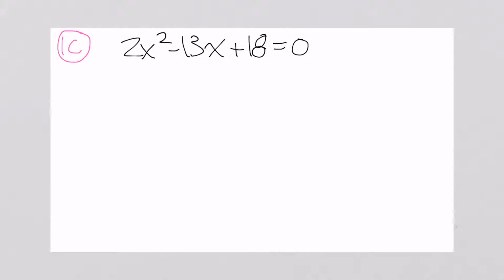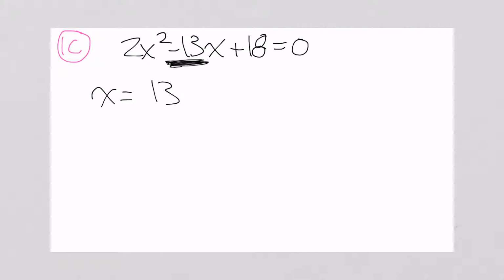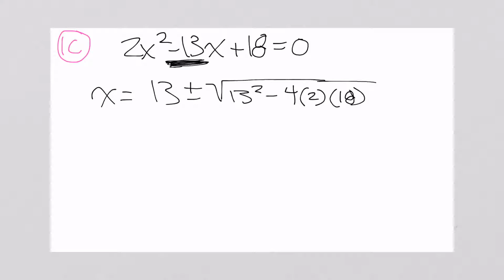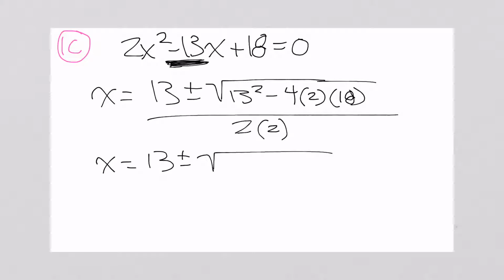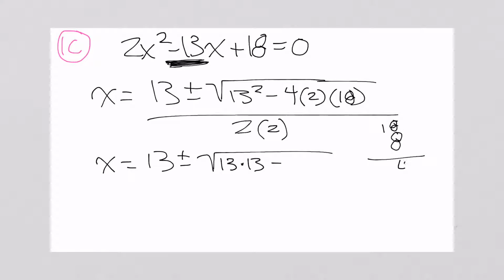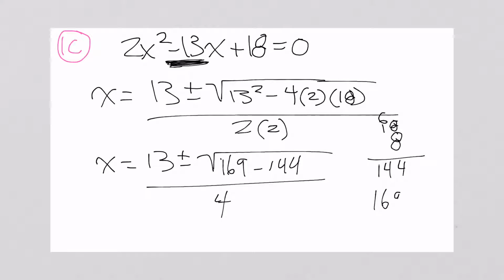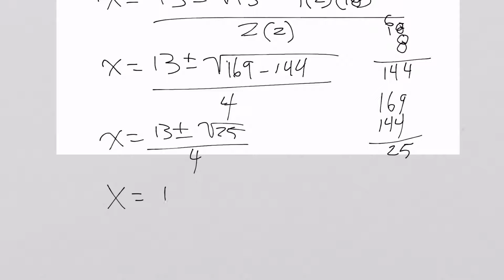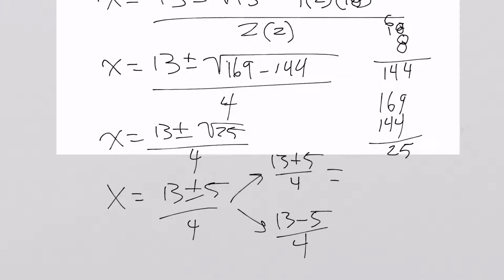A2H MER 1C